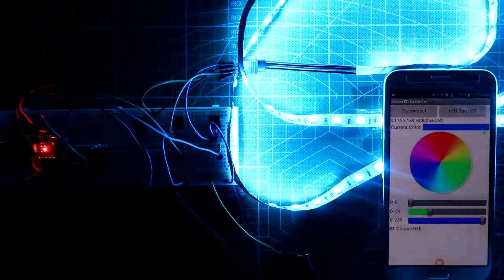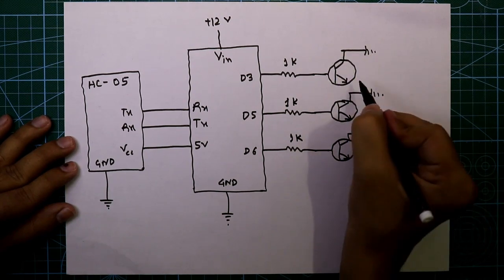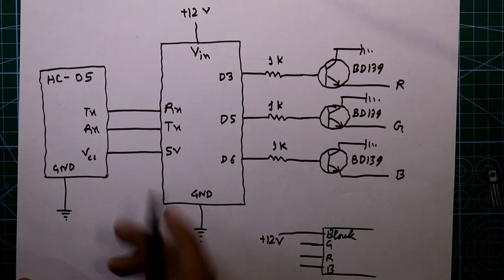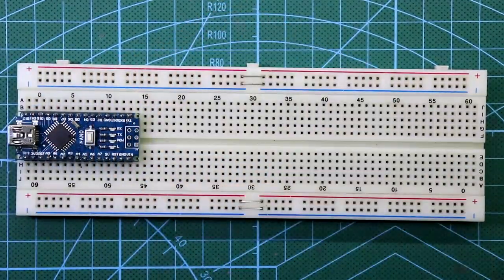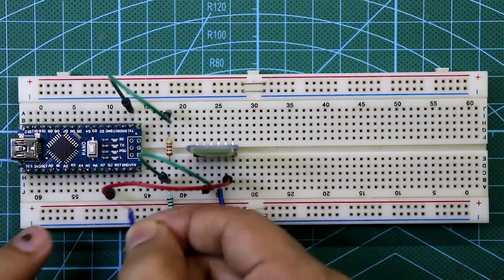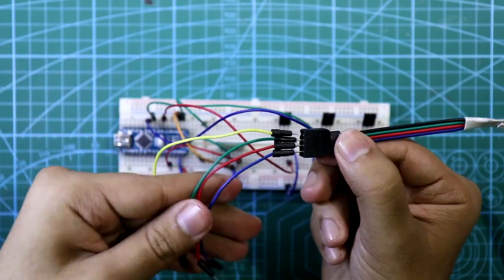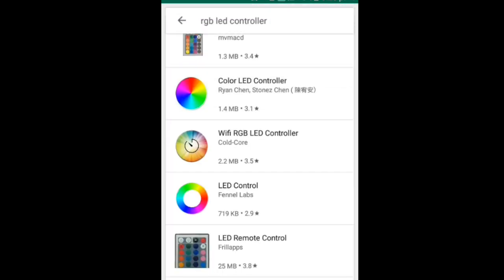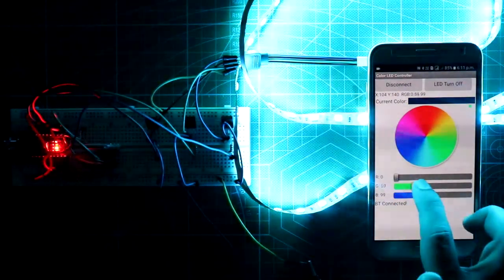Bluetooth controlled RGB LED Strip | Mini Arduino Project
In This video, amazing Idea Using RGB LED you will get a amazing project using RGB LED. I've explained how to control LEDs with Bluetooth using Arduino. Here, I've used the Bluetooth module HC-05.

**Bluetooth Module Password: 1234 or 0000